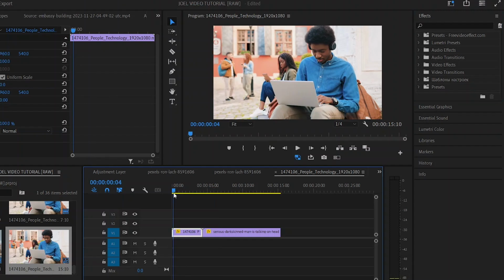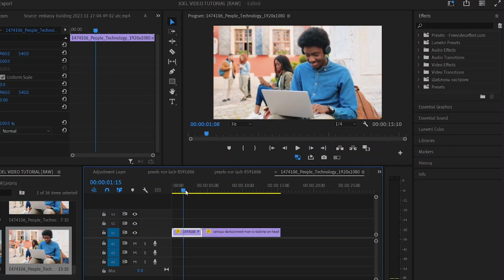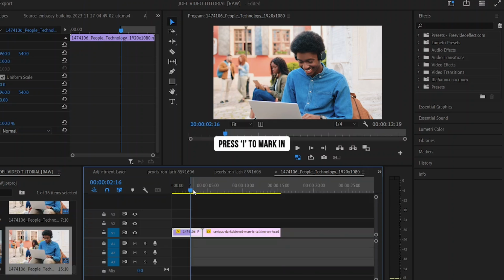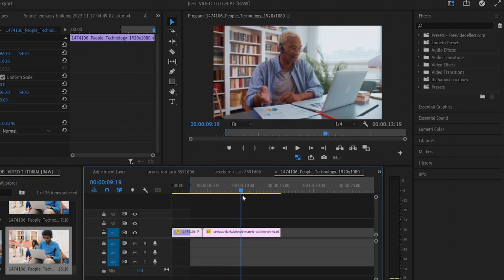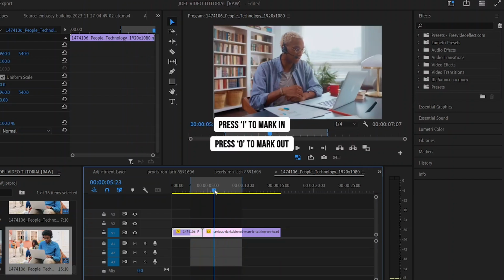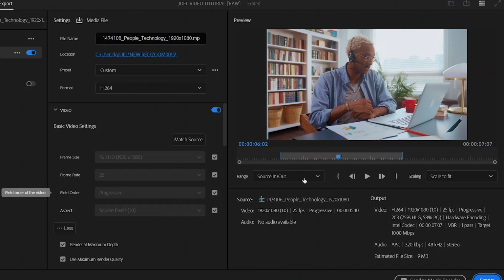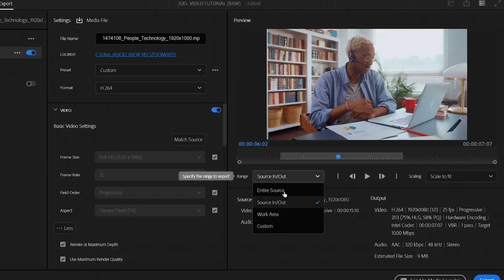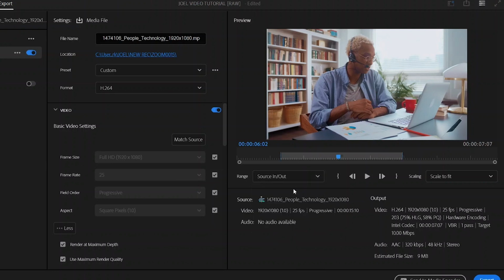How to EXPORT a SPECIFIC PART of a Video in Premiere Pro (FAST & EASY)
Need to export only a section of your video instead of the whole timeline? 🎬
In this quick Premiere Pro tutorial, I’ll show you how to:

✅ Use ‘I’ (In) and ‘O’ (Out) to mark the section
✅ Set the Source In/Out points
✅ Export only the part you need

This trick is super helpful if you want to export clips for social media, review drafts, or cut-down versions of your edit.